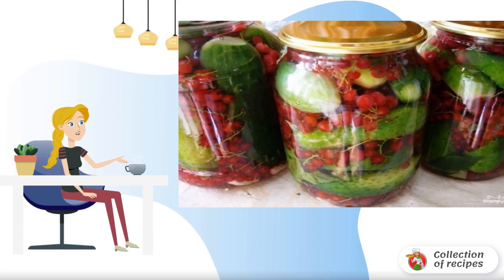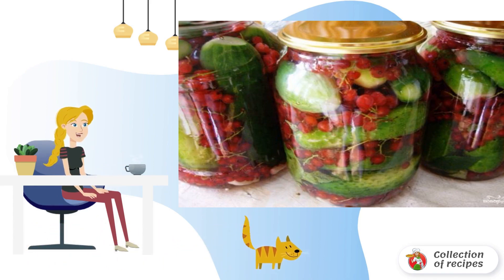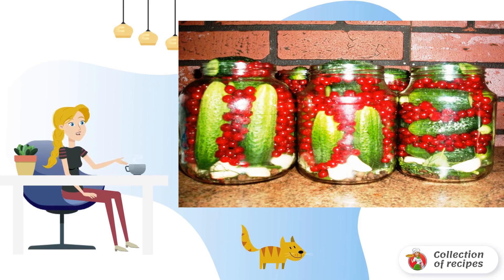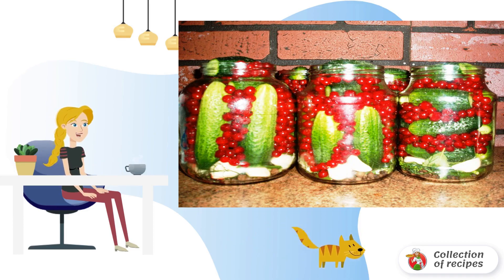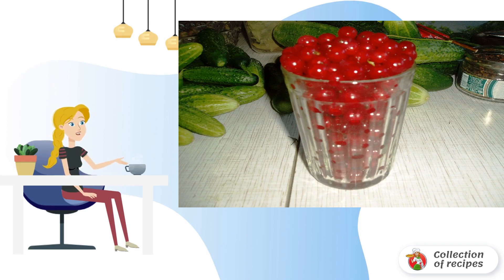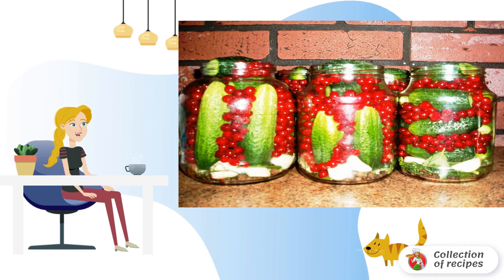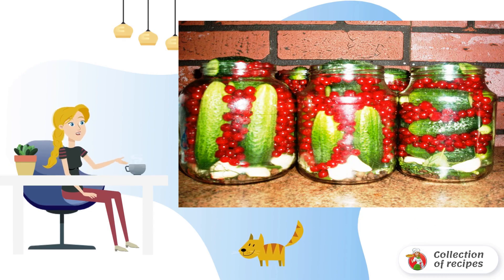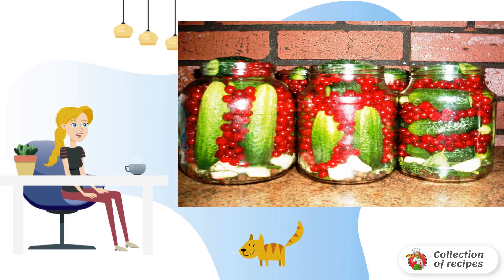Cucumbers for winter with currants. Step-by-step recipe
It is difficult to surprise real housewives with a recipe for pickling cucumbers – each of them can share a dozen recipes herself. But I hope my, or rather my grandmother's recipe, will be useful to someone.

Ingredients:
Cucumbers - 600 Grams (All ingredients are indicated per 1 liter jar.),
Currant - 150 Gram,
Stems and umbrellas of dill - 25 Gram,
Bay leaf - 1 Piece,
Cherry Leaves — 2 Pieces,
Carnation — 2 Pieces,
Allspice peas - 2-3 Pieces,
Black pepper peas - 2-3 Pieces,
Black currant leaves — 2 Pieces,

How to prepare a recipe with a photo step by step, Recipe conditions, Recipes for simple dishes, Home recipes step by step with photos, How to make a homemade recipe, Recipes for each, Delicious dish recipe, How to make a homemade recipe, Home recipes,